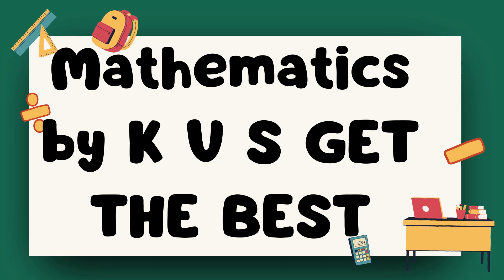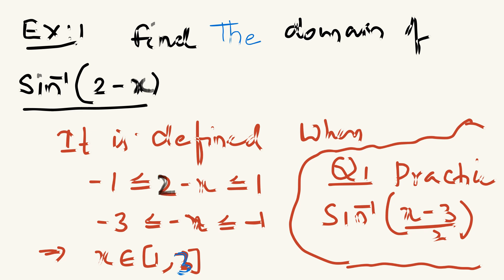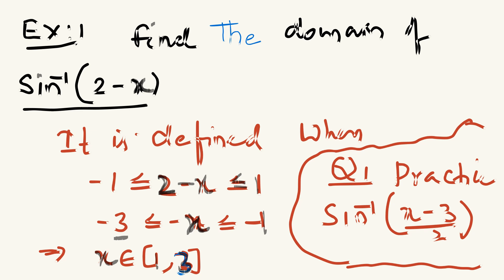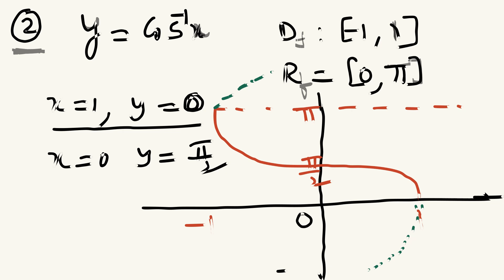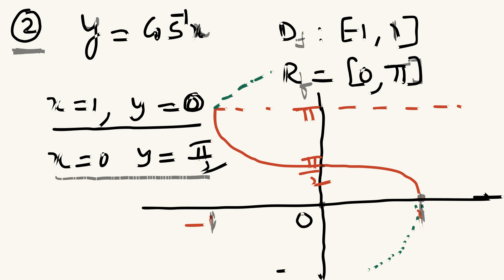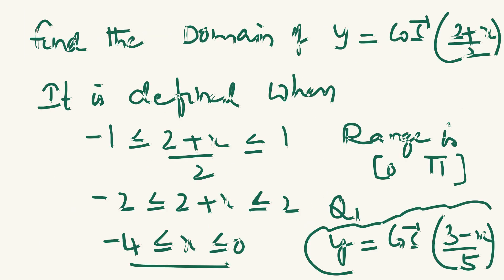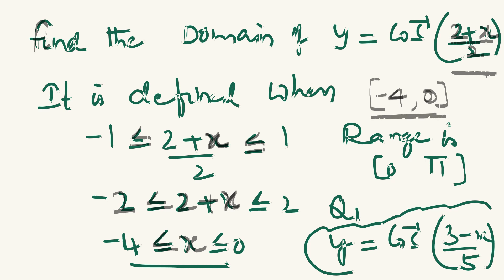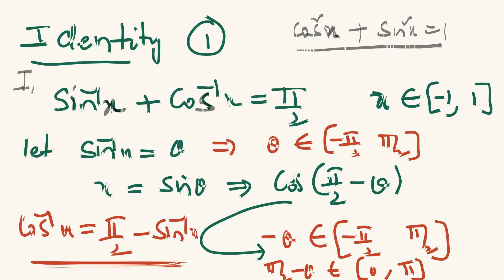Mathematics by K V S I T F 2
SCORE 100/100 in C B S E and      300/300      in         j e e    how  JUST   watch my channel